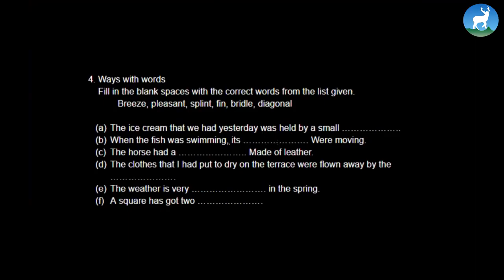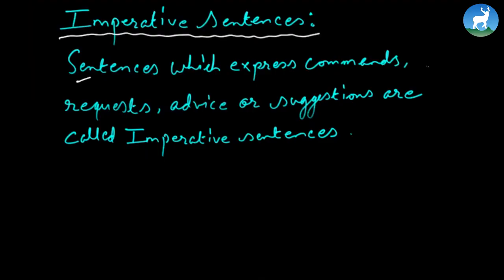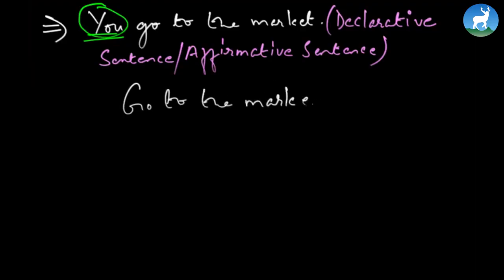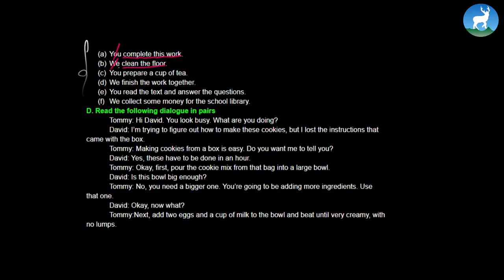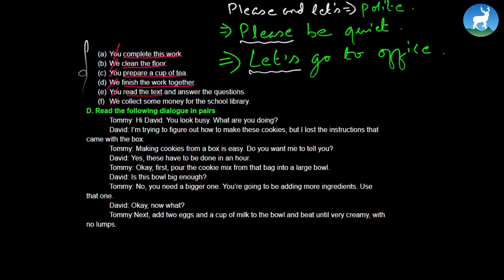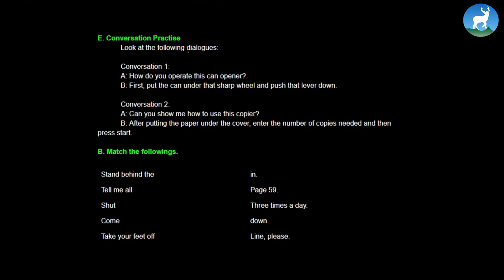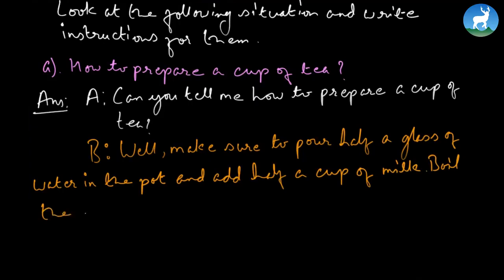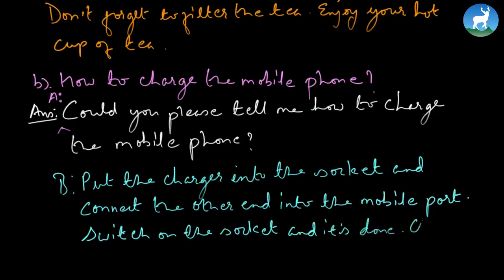Pukar Dhital - Instructions (Part 2) - Grade 7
Pukar Dhital, a teacher from Deerwalk Sifal School teaches about Instructions (Part 2) from Grade VII - English.